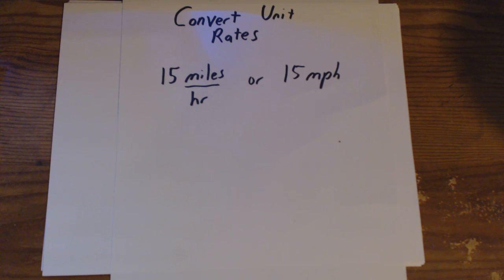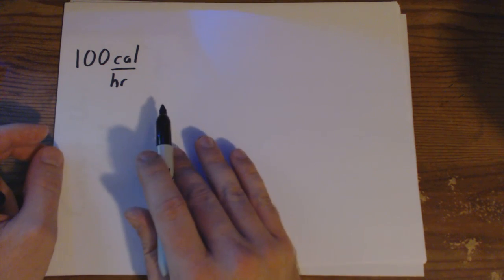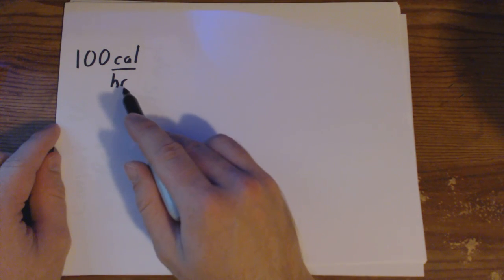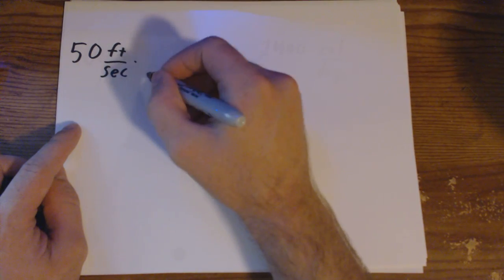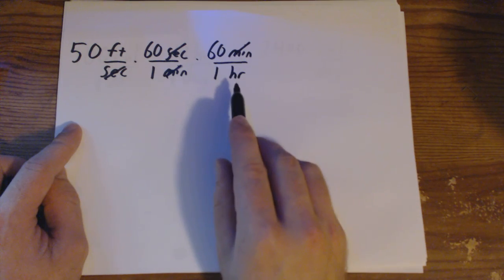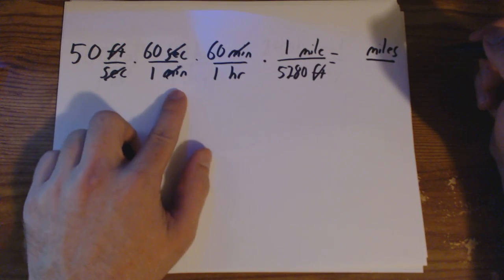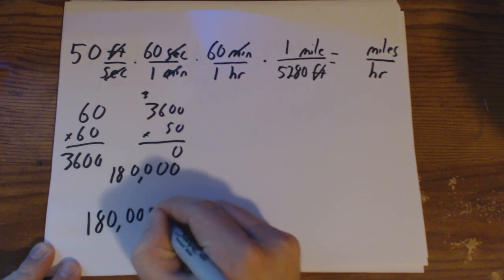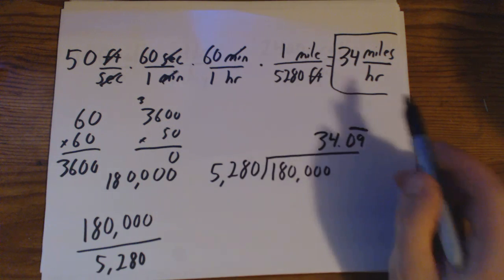Convert Unit Rates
Two examples of how to convert unit rates.